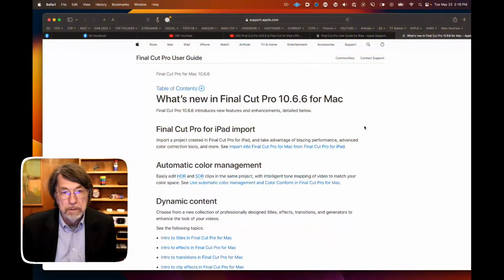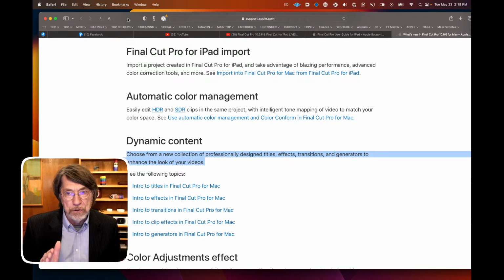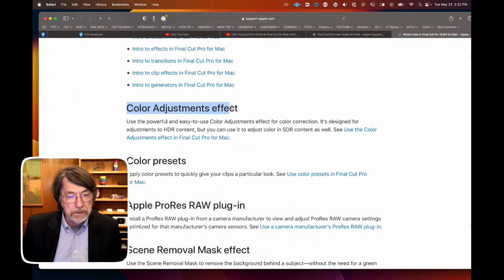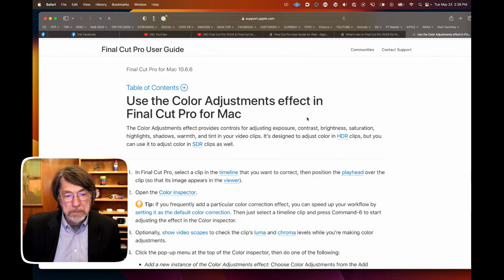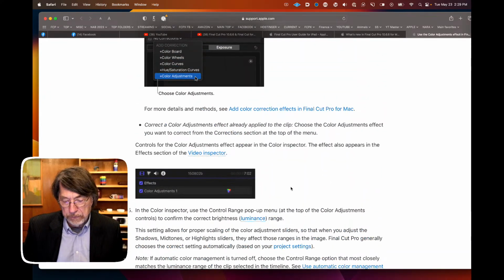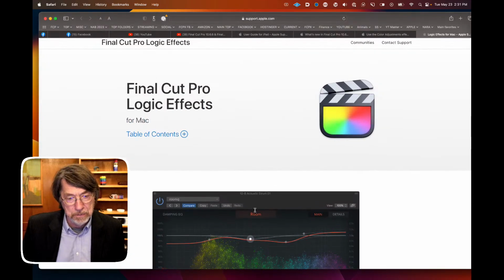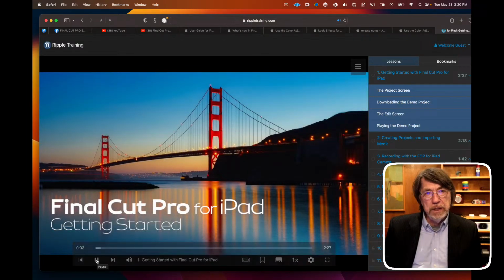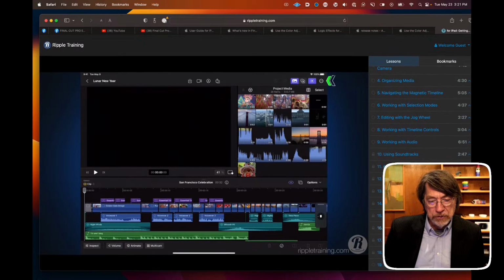Final Cut Pro 10.6.6 & Final Cut for iPad LIVE!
Join in the WorldWide Final Cut Pro Community as we report, review and comment on FCP 10.6.6 and Final Cut for the iPad.